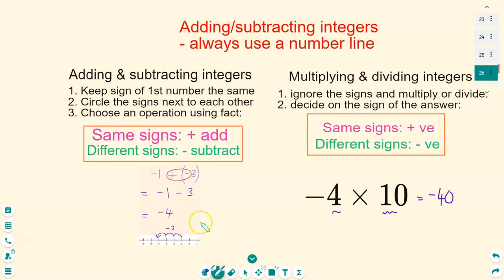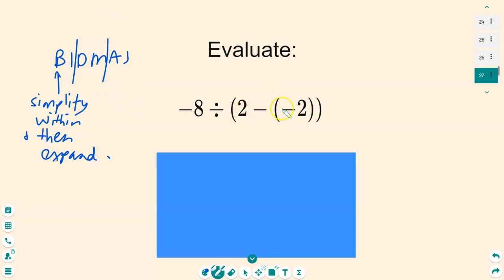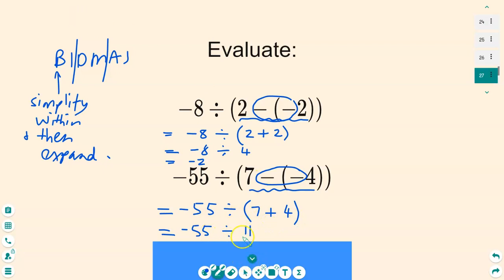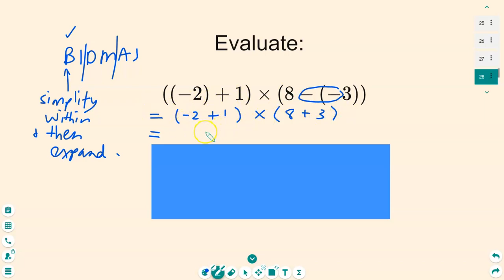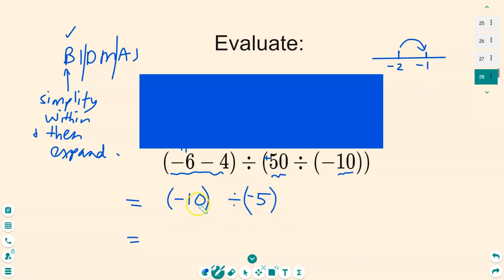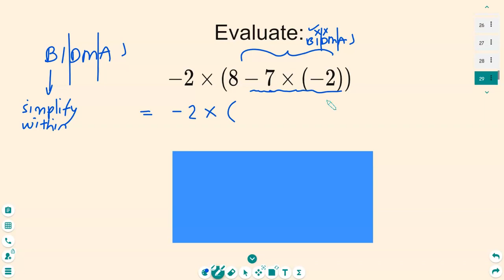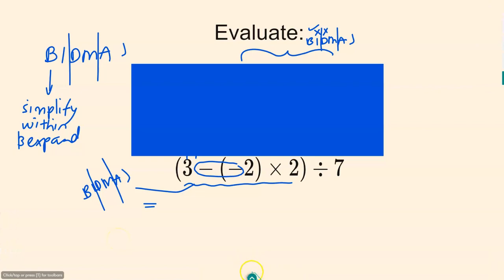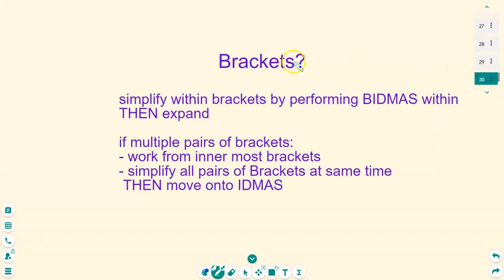evaluate expressions with lots of brackets - Year 8